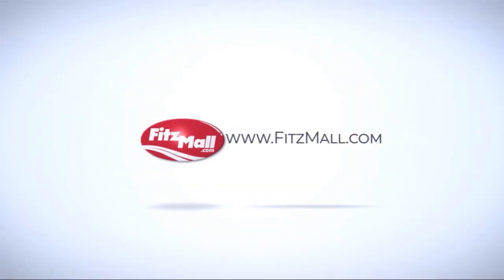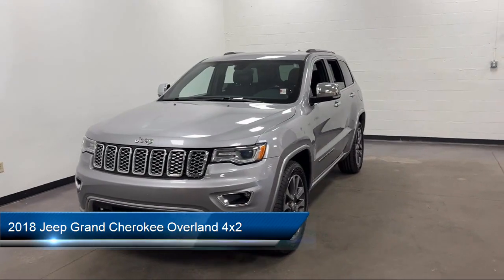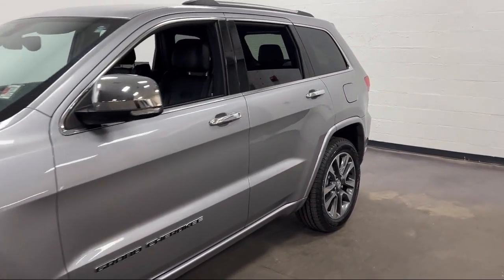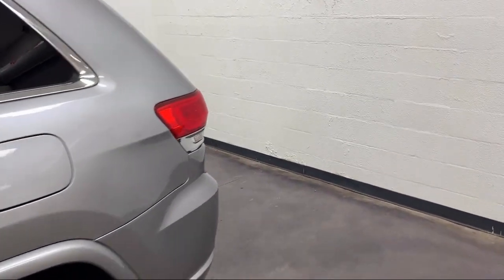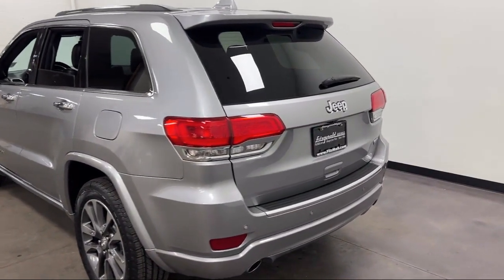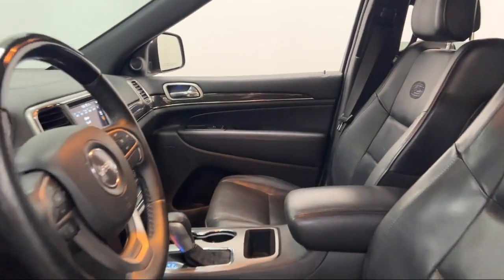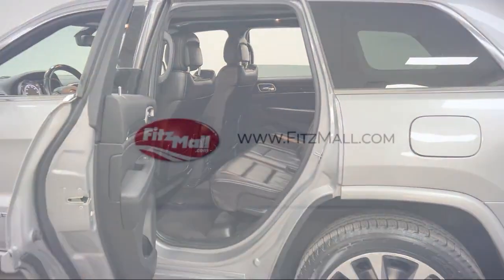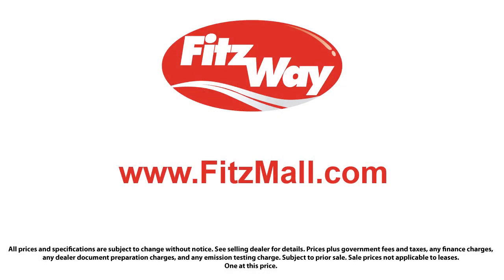2018 Jeep Grand Cherokee Overland 4x2 Clearwater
2018 Jeep Grand Cherokee Overland 4x2 - Stock Number: VK60426 - VIN: 1C4RJECG2JC260426.